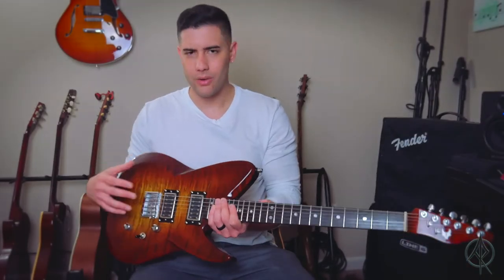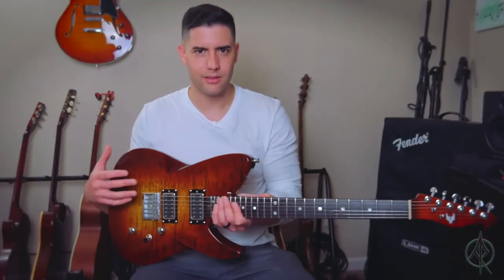Dooley Designs - Tomahawk Review (Alberto Rosado)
Had the absolute pleasure of reviewing the Tomahawk guitar by luthier Scott Dooley at Dooley designs. Links below 😊